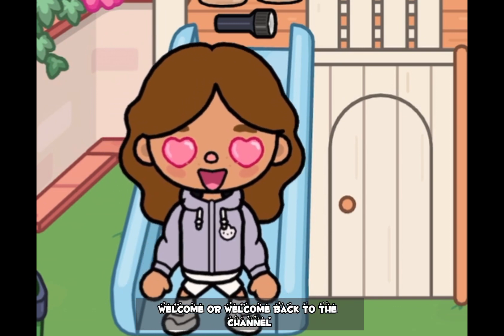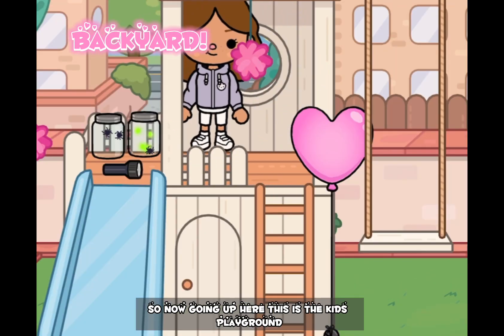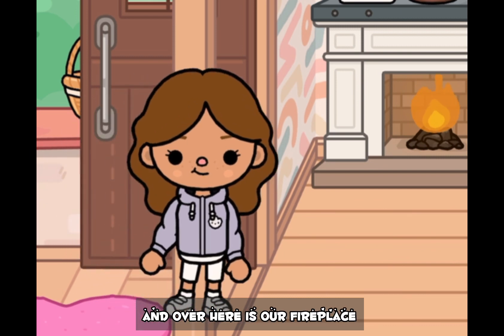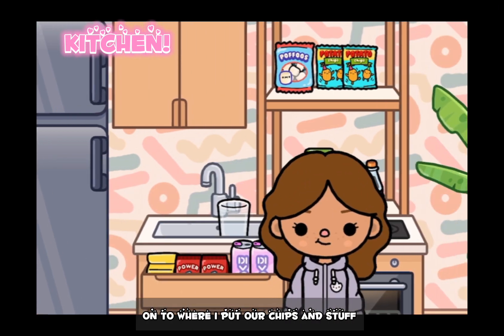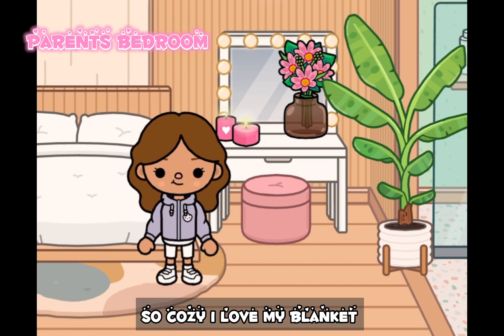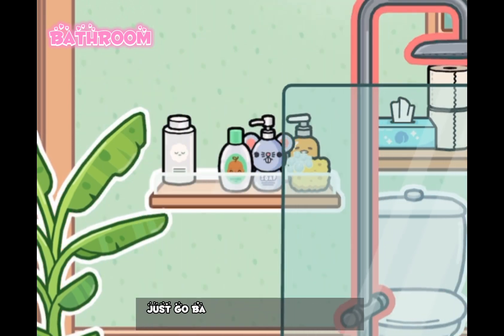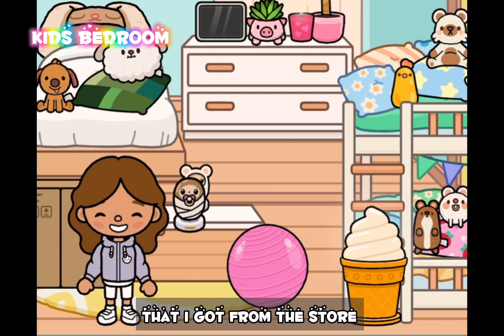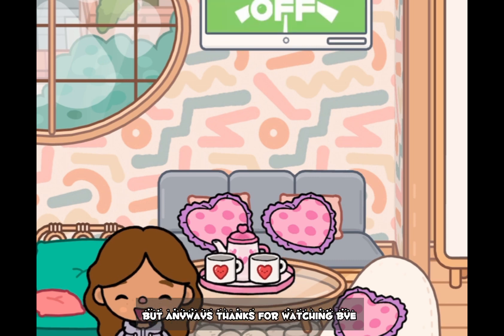Valentines Day House Tour!💞 * With Voice! *